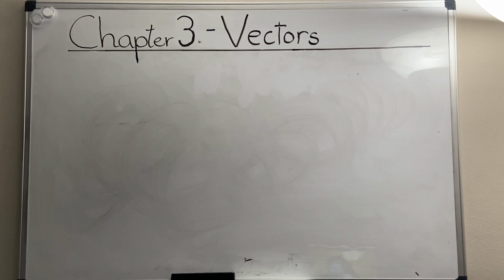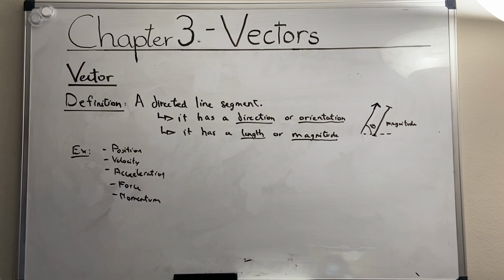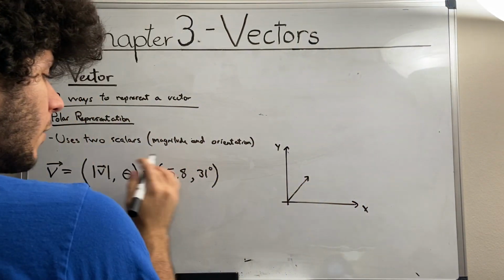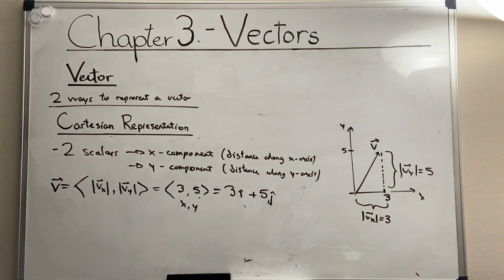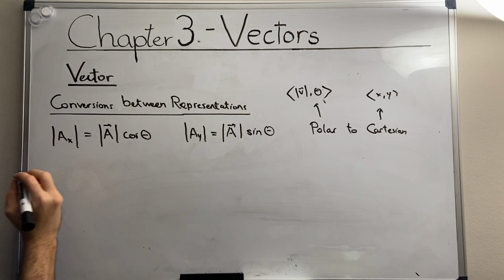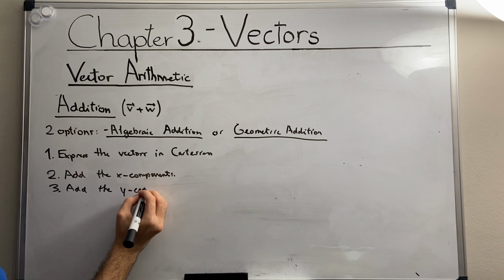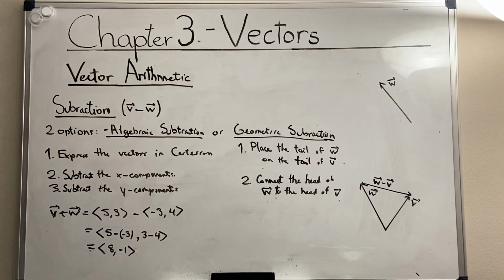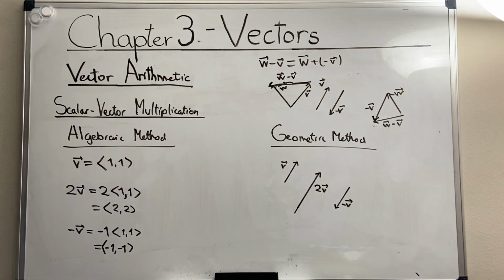Physics 101 - Chapter 3 - Vectors and Scalars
Good morning, guys! I hope you are doing well!

In this video, we go over the concepts of scalars and vectors. Nothing crazy, but from this point forward, we will use vectors to define many physical quantities such as forces, velocity, etc. Better get used to them!